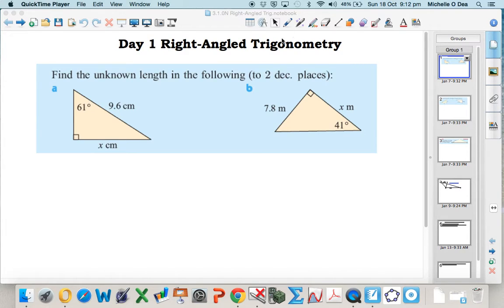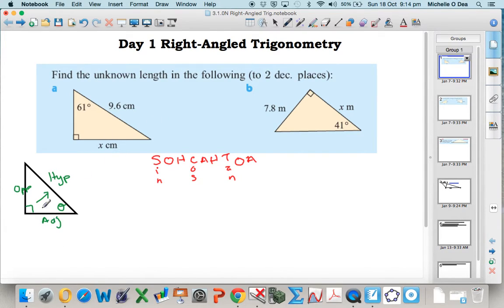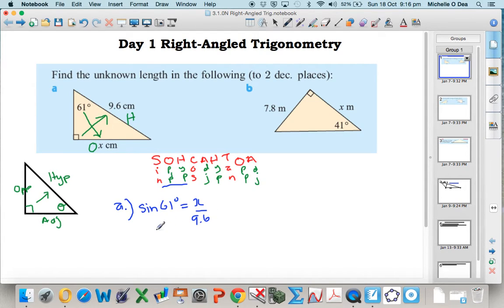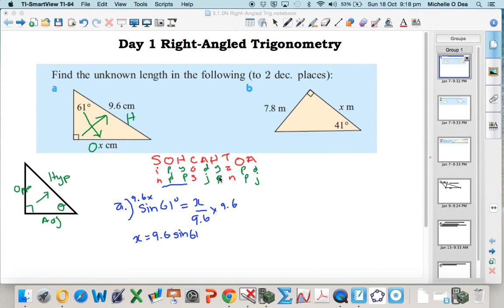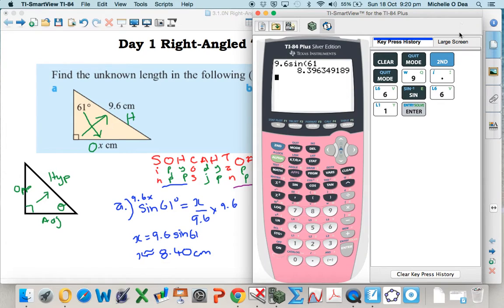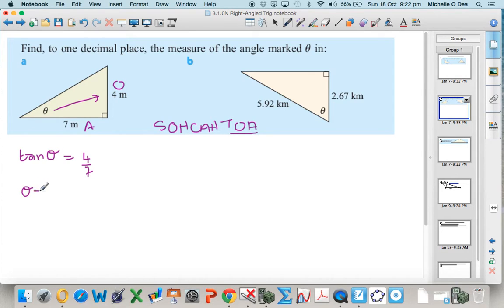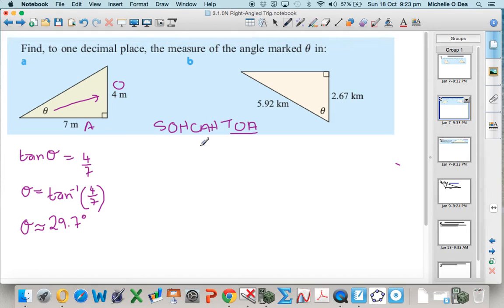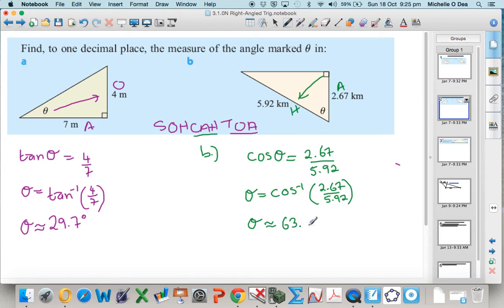right angled trig part 1